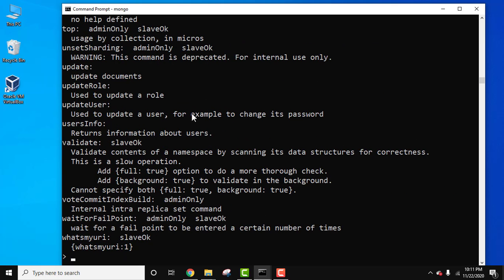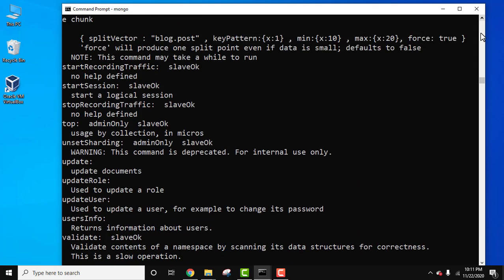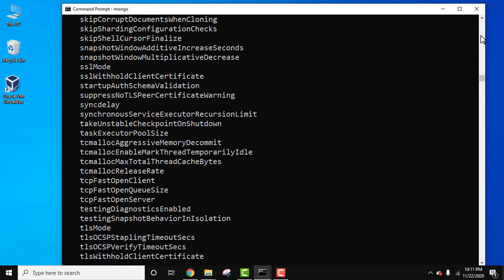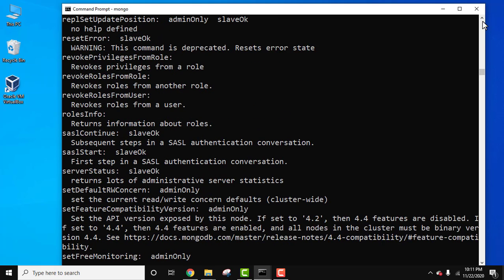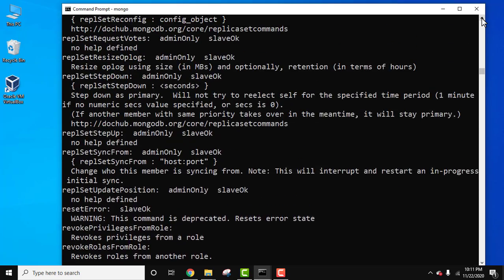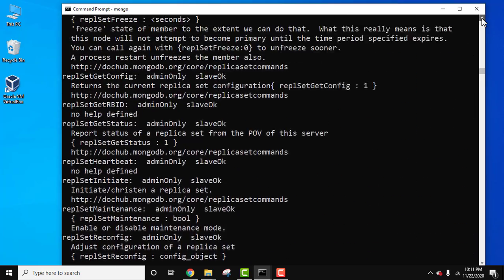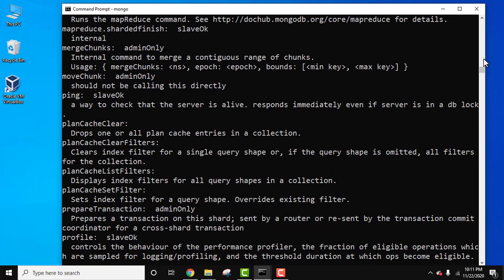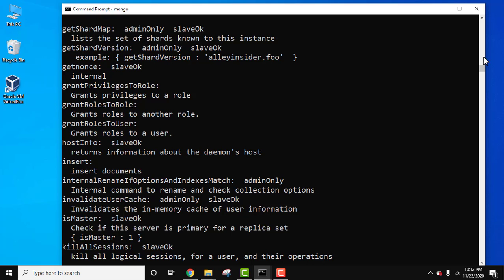MongoDB listCommands() method | MongoDB Tutorial for Beginners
Learn how to implement listCommands() method in MongoDB. This method displays a list of all database commands. To install MongoDB 4, refer the below video: